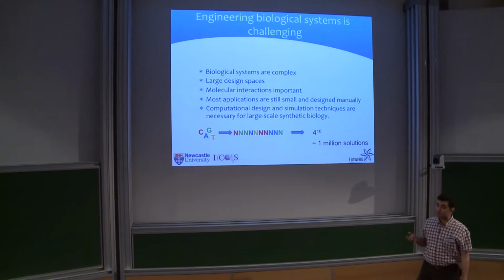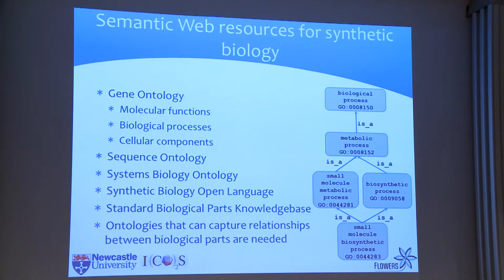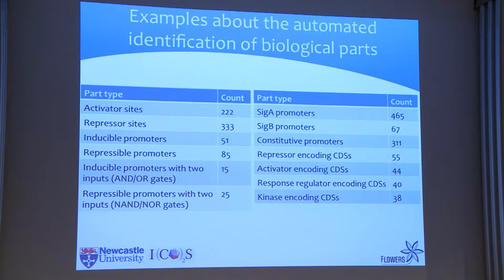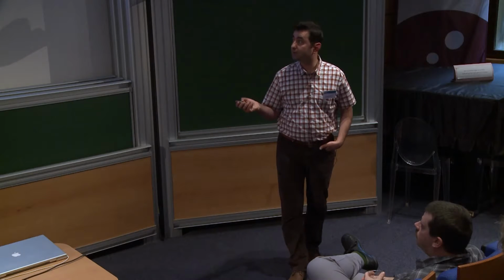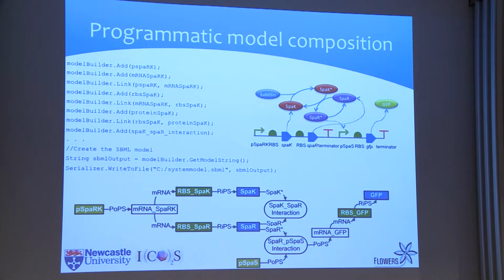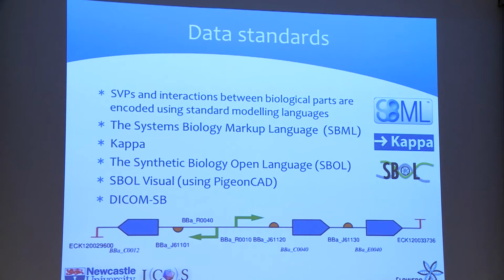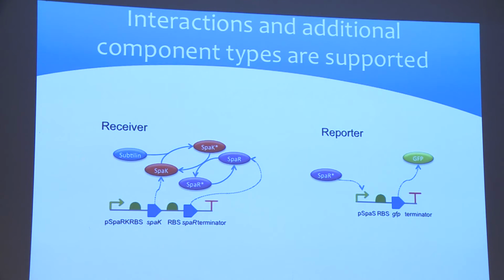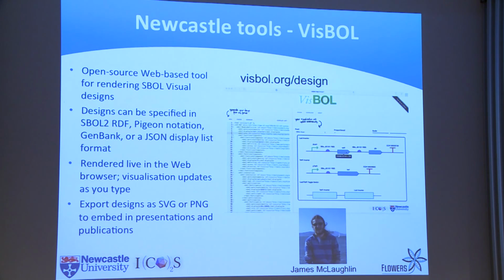Computational Design of Biological Systems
) In this Lecture you learn: "Computational Design of Biological Systems". Name of the teacher: "Goksel Misirli". This video is part of the playlist "Science Lectures". For further interesting topics you can look here: